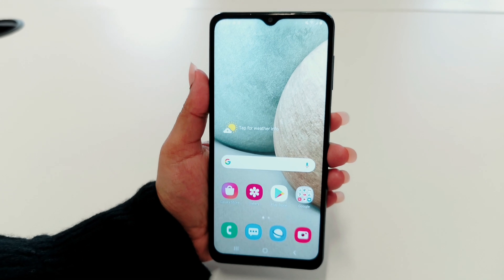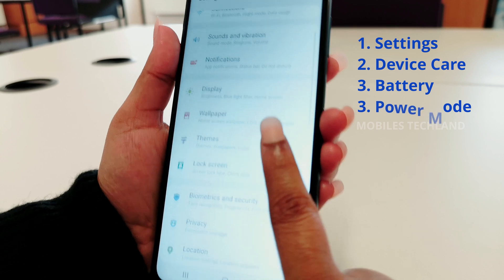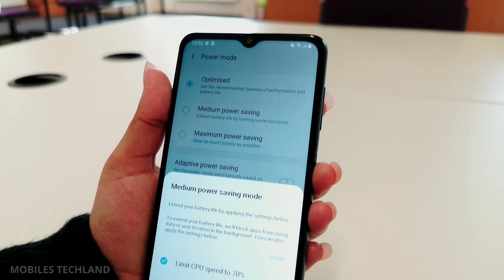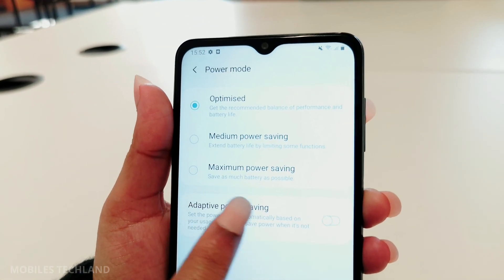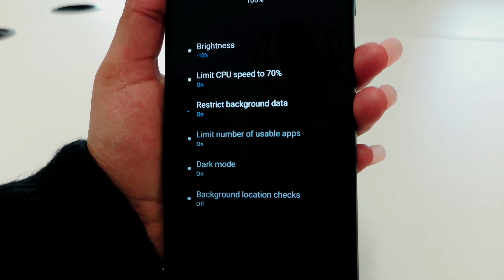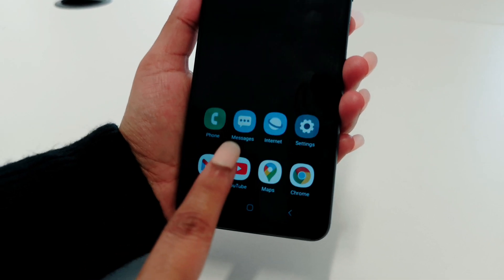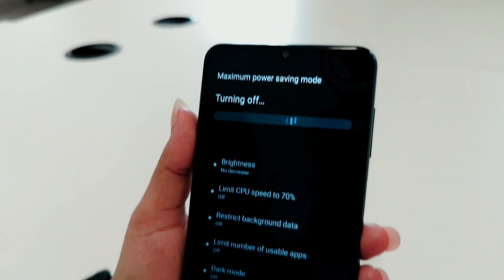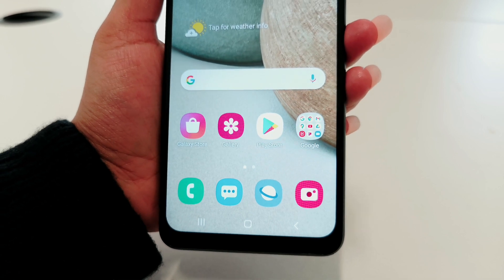How to Save Battery on Samsung Galaxy A12